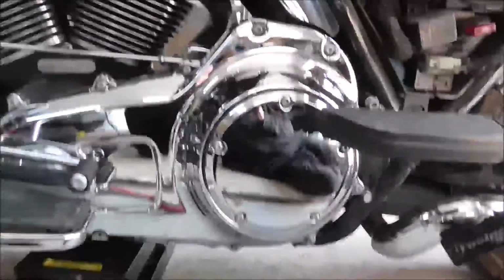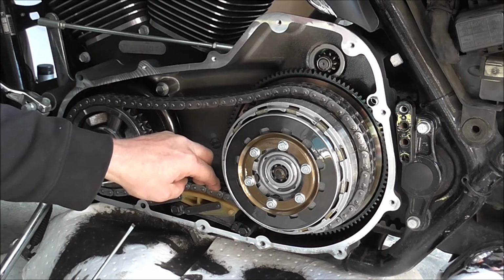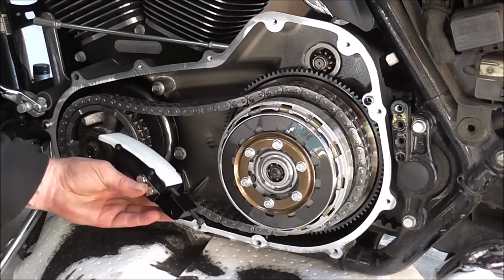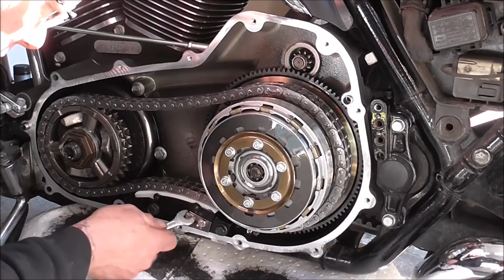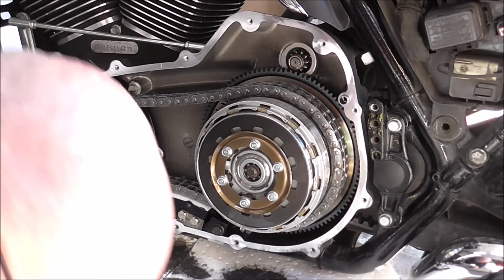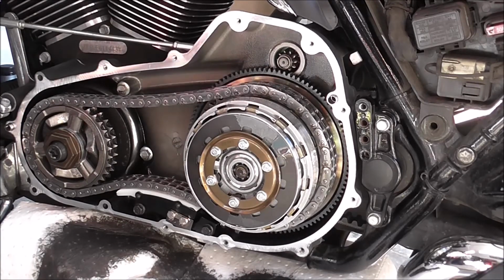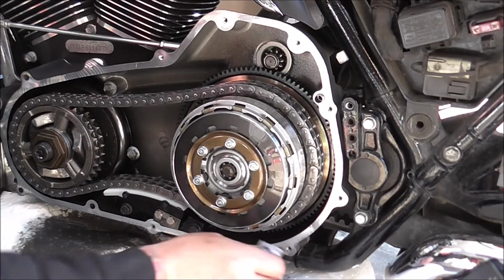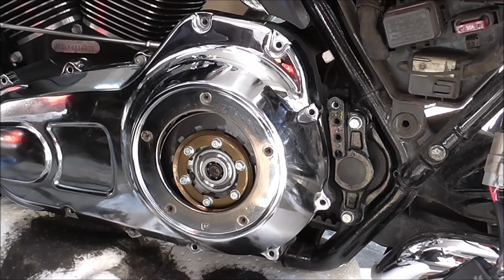Swapping out the auto primary chain adjuster for a manual adjuster on my 2014 HD ElectraGlide Part 1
In this video i drain the primary oil, remove the primary cover, remove the auto chain adjuster, fit a manual adjuster and set the chain tension, start to fit the primary cover and the usual chit chat